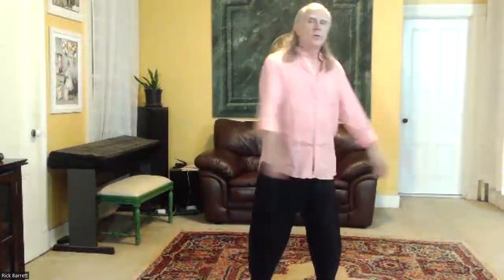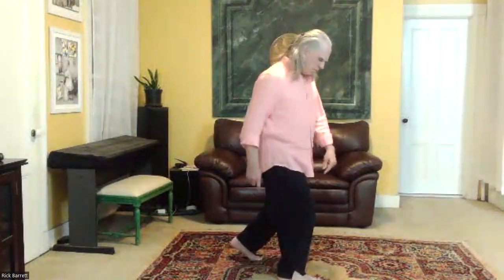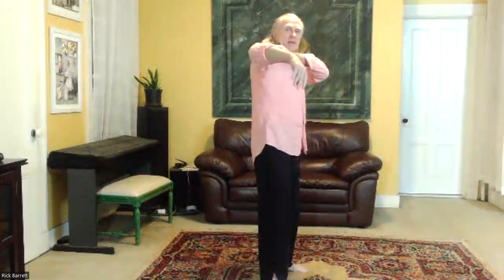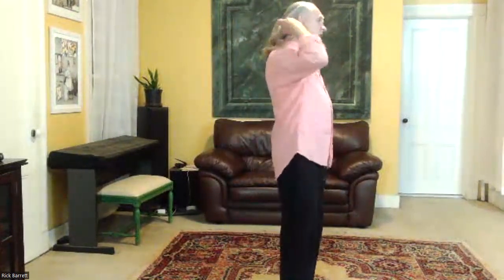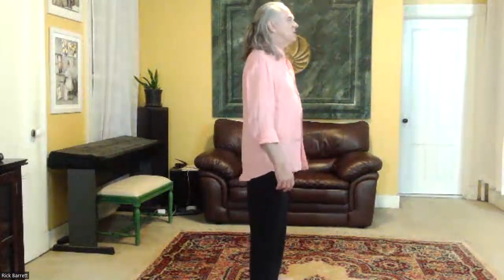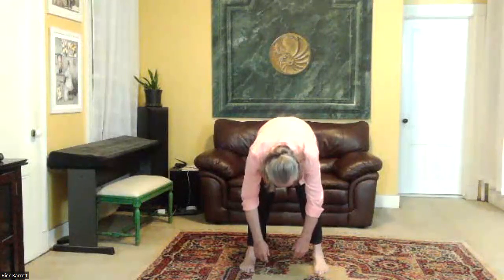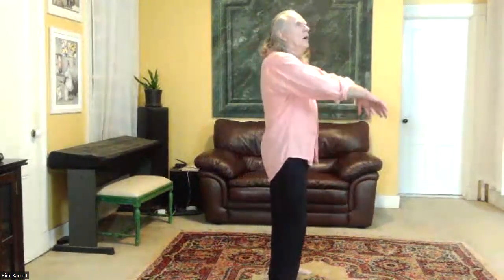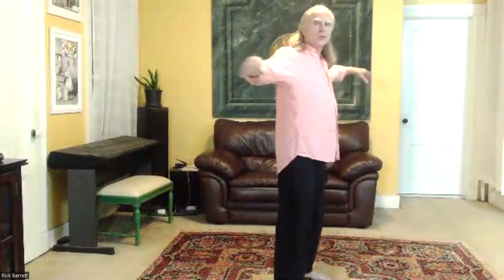"Reclaiming Lost Territory" Exercises Explained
00:00- 54:39 Detailed Explanation of Rick's "Reclaiming Lost Territory" Set

03:22- 10:08  The Three Pillars of Body-MInd-Spirit Integration
10:08- 20:00  Ball-Knee-Kua
20:15-  27:40  Song Gong (Shoulder/Kua)
27:40- 30:45  Open the Jade Pillow Gate
30:45- 31:56  Reaching with Head and Arm
31:56- 33:08  Roll the Head
33:08-  34:00  Turkey Head
34:00- 41:45  Roll Down the Spine
41:45- 42:24  Open Chest and Shoulders
42:24- 44: 37  Spinal Flexion and Extension
44:37- 46:00  Knocking on the Door
46:00- 47:06  Let 'Em Hang
47:06- 51:27  Big Circles
51:27- 54:00  Small Circles